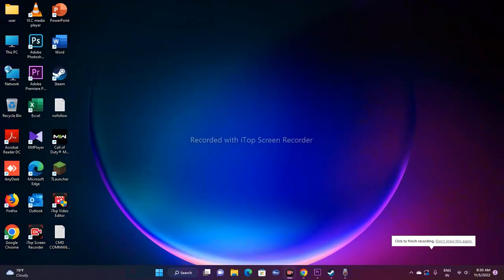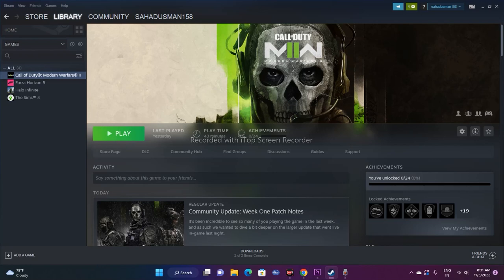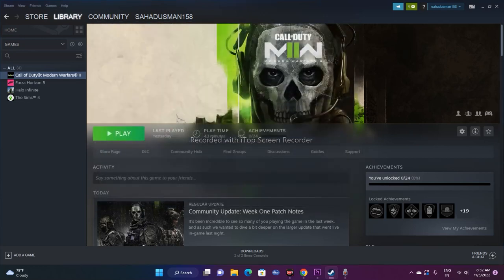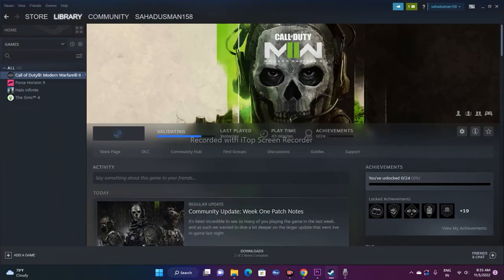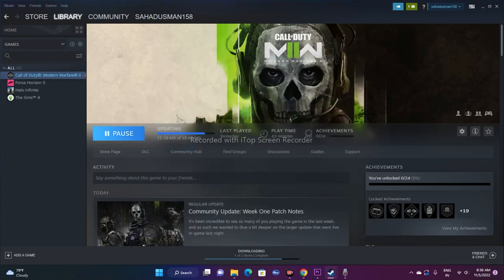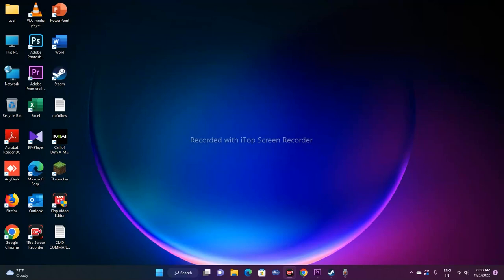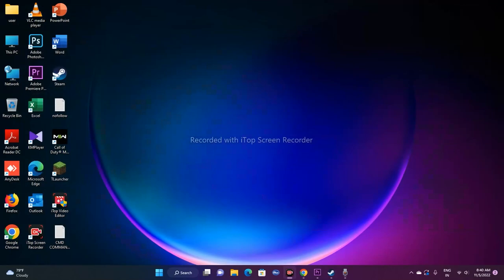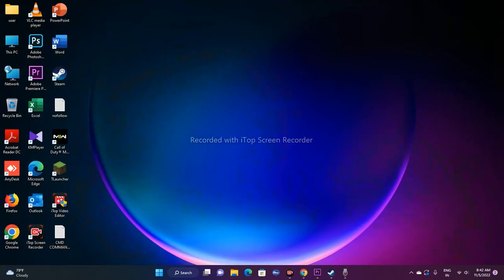How to Fix Call of Duty Modern Warfare II: Disconnected from Steam Error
It’s been roughly a week since the release of COD Modern Warfare 2 and players have already begun to experience bugs in this game. Such issues were faced by players who played this game in Beta testing. Despite being the biggest release in the history of COD games, the game was surrounded by errors. One such error occurring in Modern Warfare 2 caused the game to get disconnected from Steam. This issue has been reported by multiple players who play Modern Warfare 2 on PC using Steam. If you are facing the same issue and looking for a fix, then this video is all you need. Check out this guide that features the steps to fix the issue wherein MW2 gets disconnected from Steam servers.

THIS VIDEO ALSO ANSWER FOLLOWING QUESTION :
Call of Duty Modern Warfare 2 33/39/45 Files failed to validate and will be reacquired
Modern Warfare 2 won't Validate 33 files
Modern Warfare 2 33 Files failed to validate and will be reacquired
Modern Warfare 2 33 files are missing
Modern Warfare 2 33 files failed when verifying
Modern Warfare 2 33 invalidated files
Modern Warfare 2 45 corrupted files